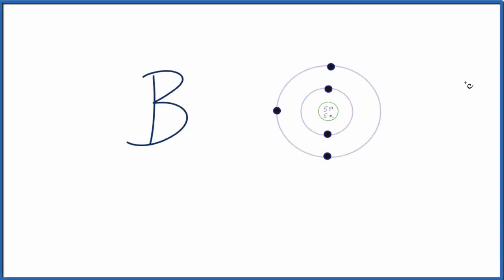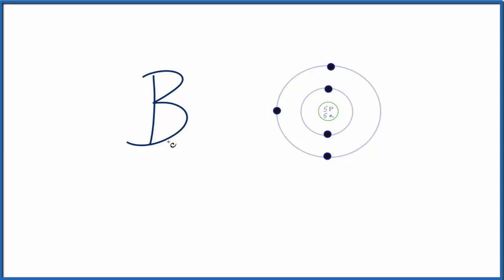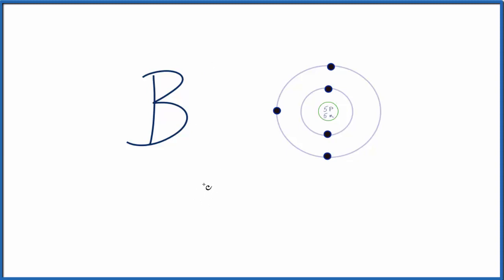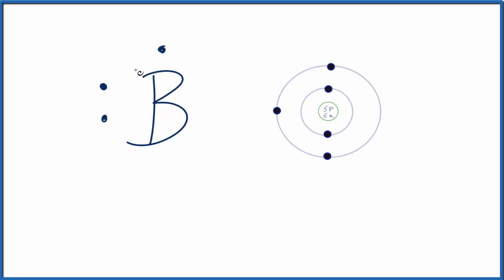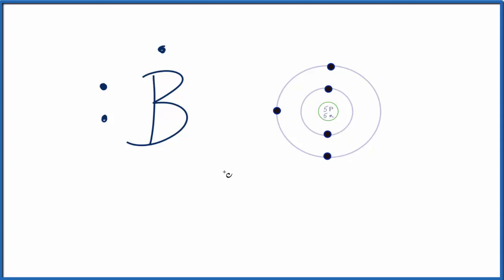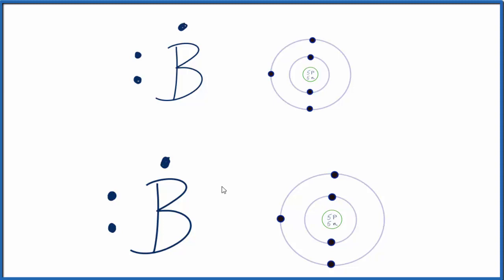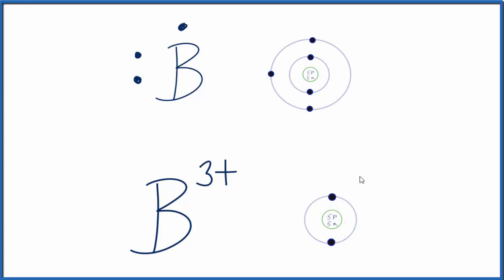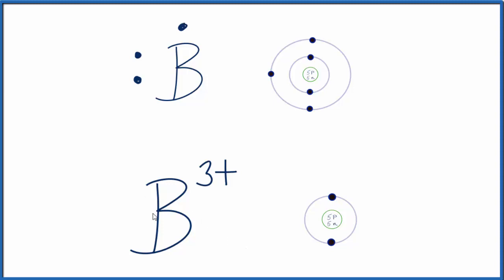How to draw the B3+ Lewis Dot Structure.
For the B3+ structure use the periodic table to find the total number of valence electrons for B. Once we know how many valence electrons there are in Boron (B) we can figure out the  B3+ Lewis dot structure.  Since the Boron ion is positive (B3+) that means it has lost three negative charges (three valence electrons).

Whereas B has three valence electrons, B3+ is written without any.  However, to understand fully you'll need to look at the way the electrons are distributed around the B atom to understand the B3+ Lewis diagram.